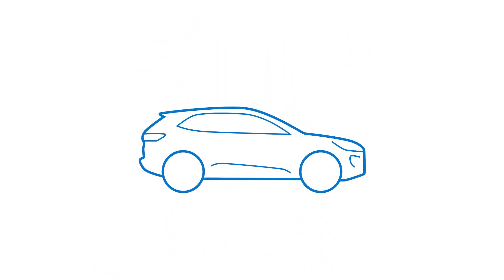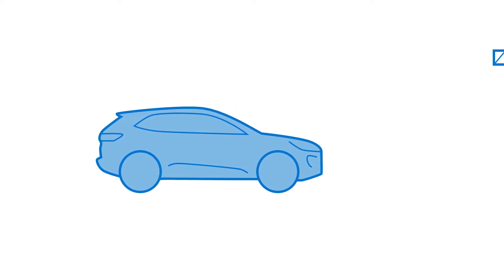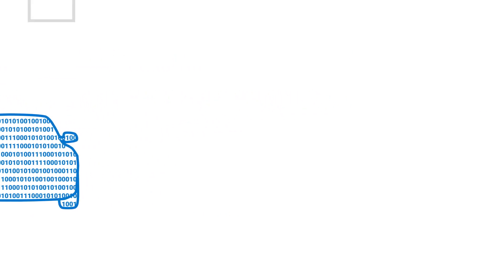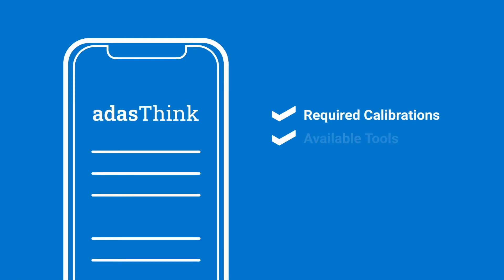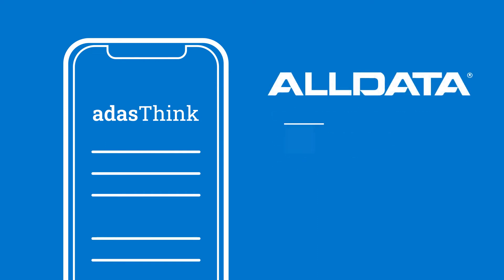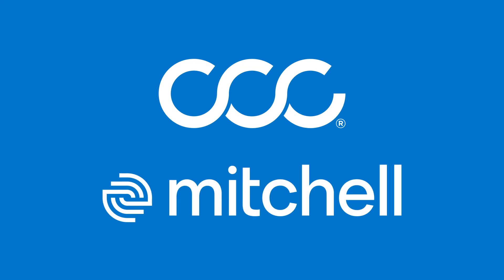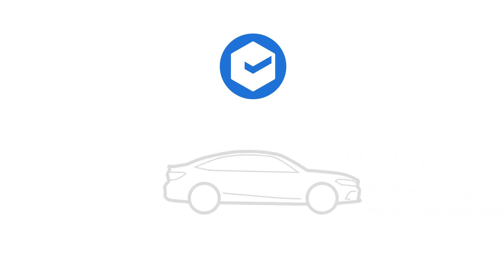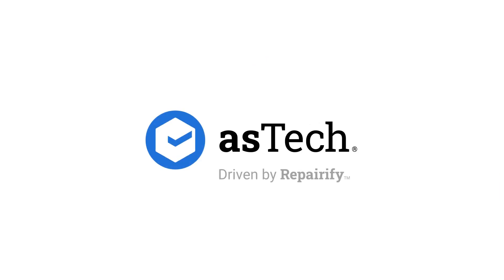adasThink - The Most Advanced ADAS Identification System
Discover the required calibrations, available tools, and proper safety procedures, all in a matter of seconds. By identifying all the work up-front, adasThink saves you time, trouble, and money. It’s that simple.